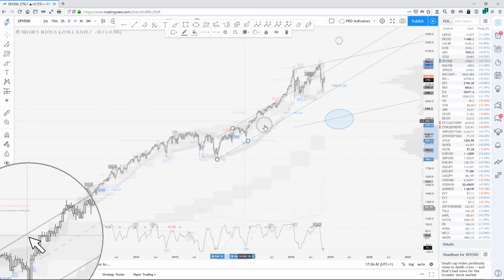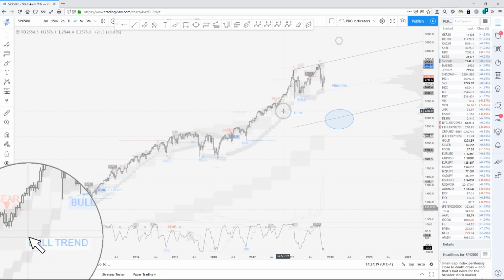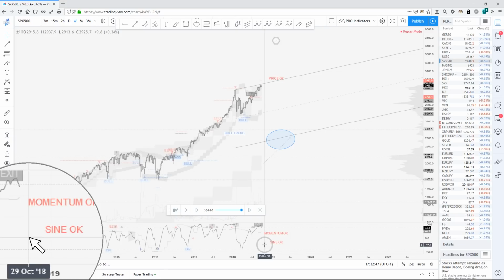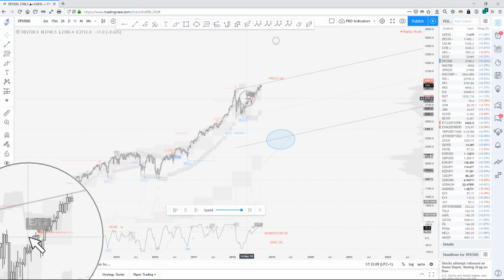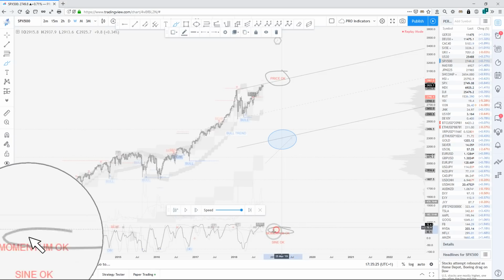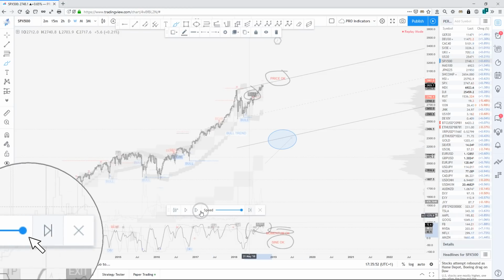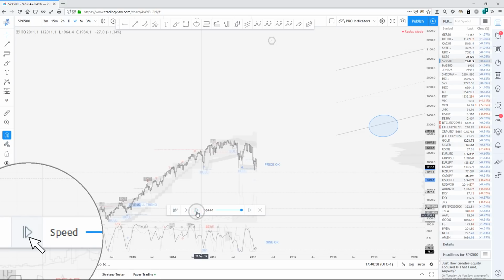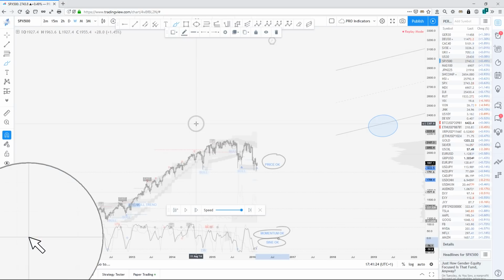TUTO : Major Indicator's Update.